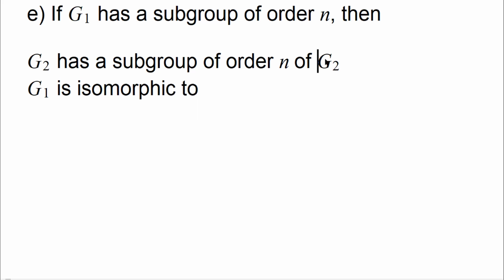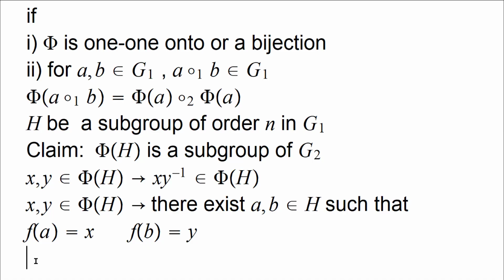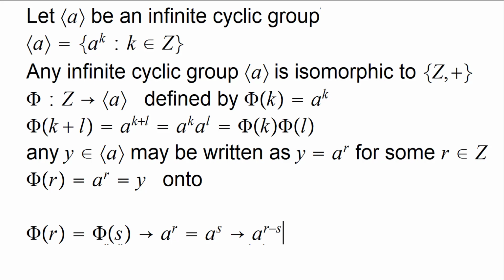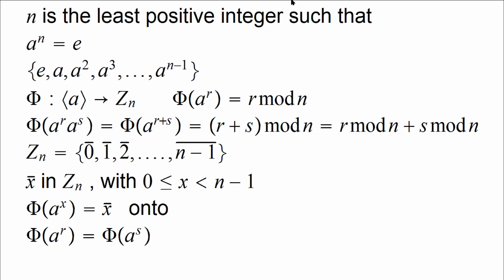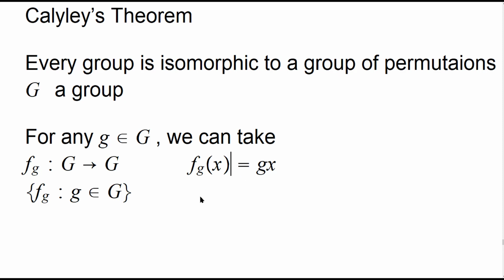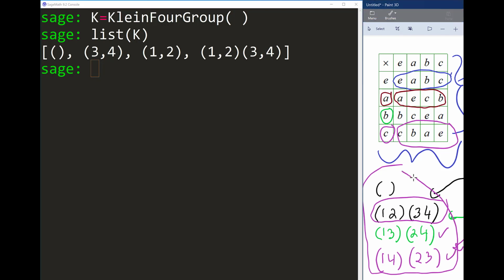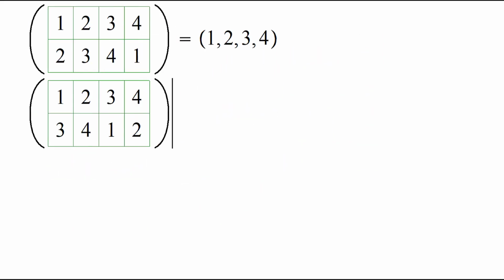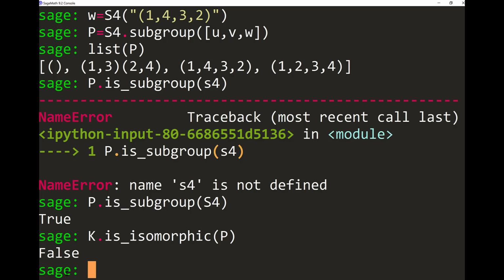Algebraic Structures 12 Isomorphisms 2